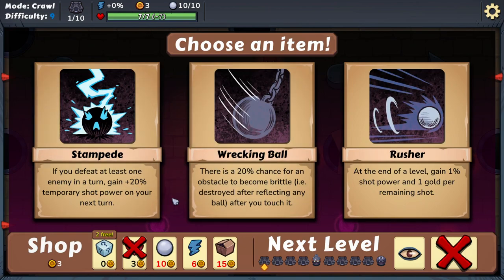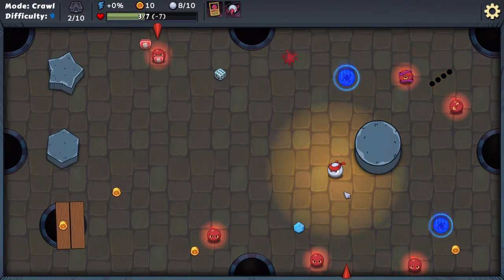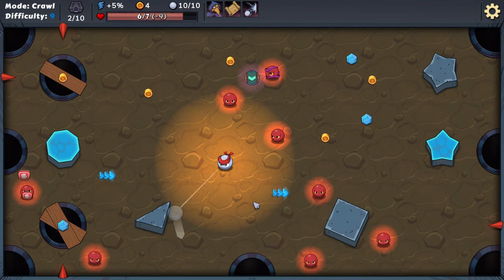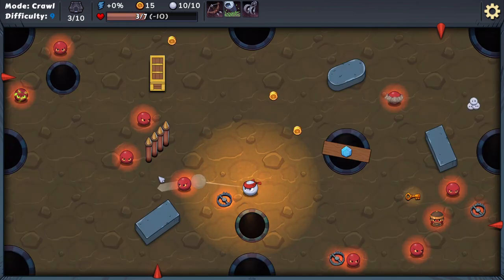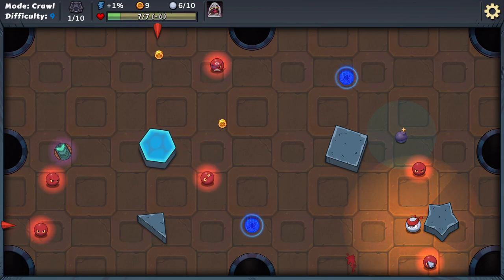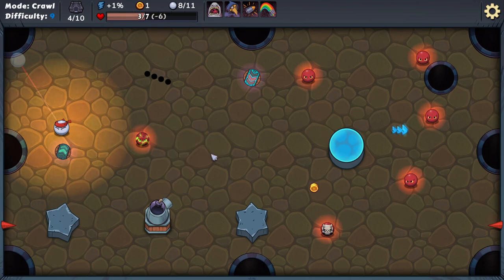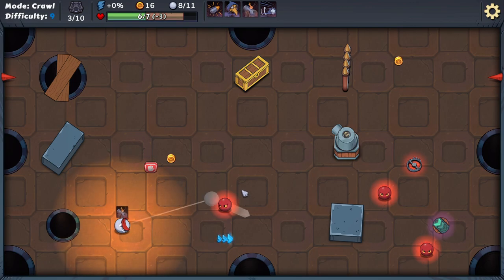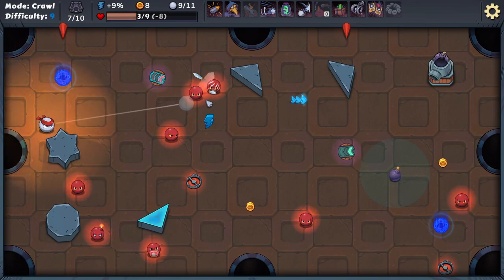Billiards Meets Roguelike Dungeon Crawler in This NEW Game! | Rack and Slay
The rogue-like dungeon crawler where you're a billiard ball! Push monster balls into holes or traps in randomly generated levels. Draft from a large variety of 100+ items with stackable, game-changing effects. Find combos to build your own synergies and customize your playstyle. Rack and Slay!